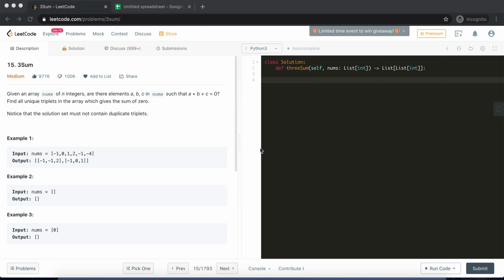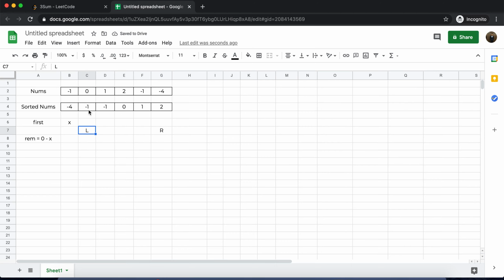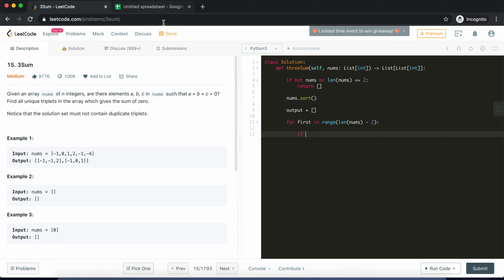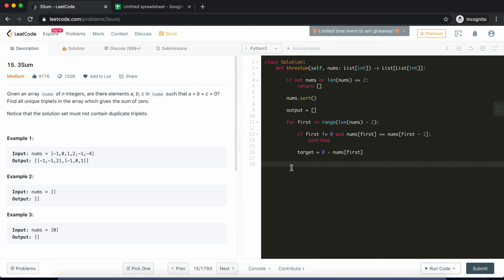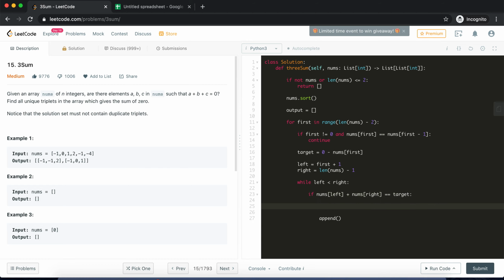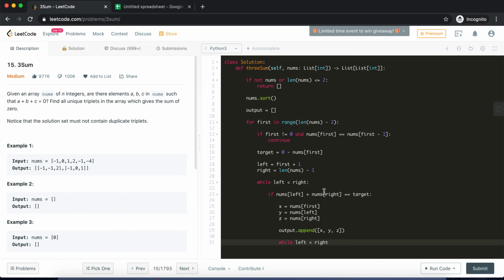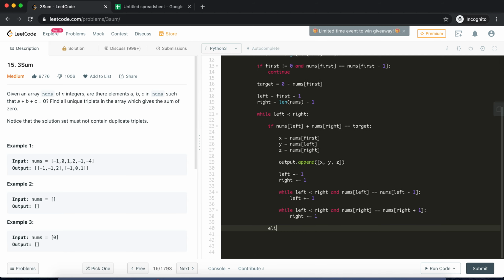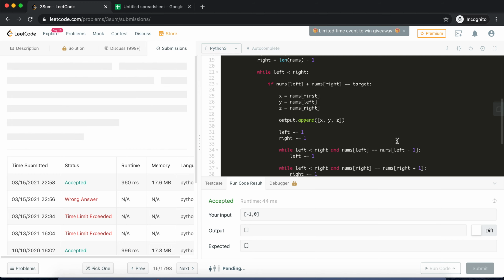3Sum (Array, Medium level, Leetcode 15).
Detailed explanation of how to solve the competitive coding algorithm challenge '3Sum' (Array, Medium level difficulty, Leetcode 15).